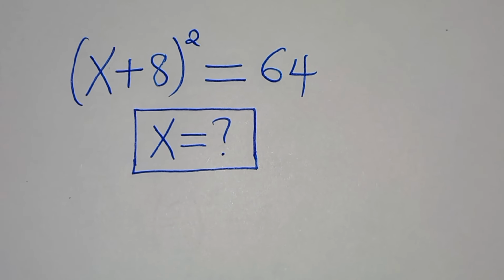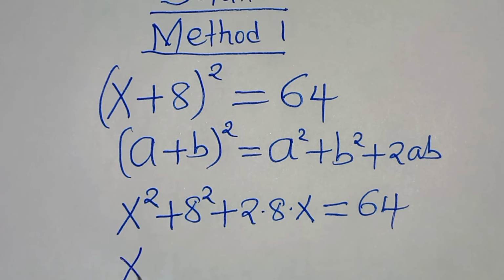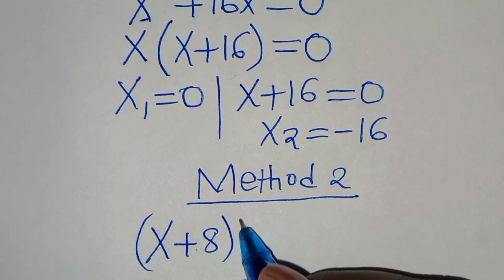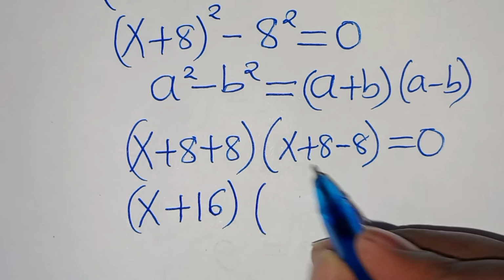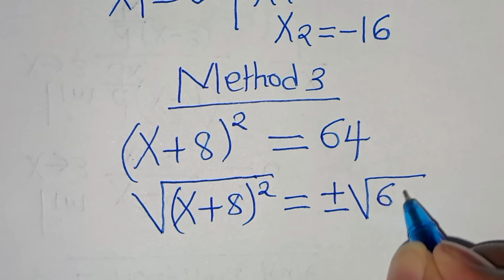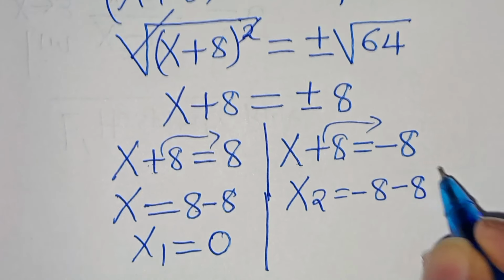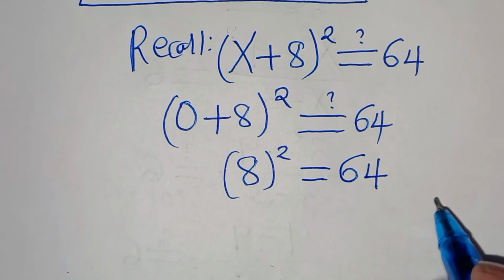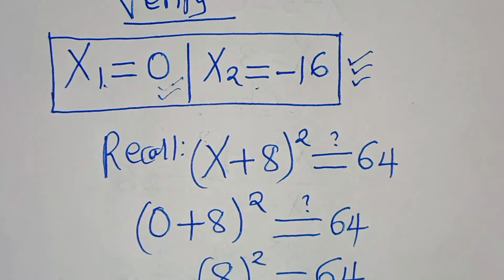A Nice Olympiad Algebra Problem